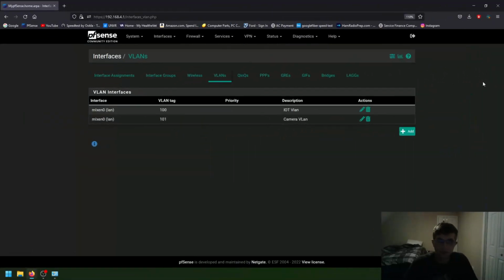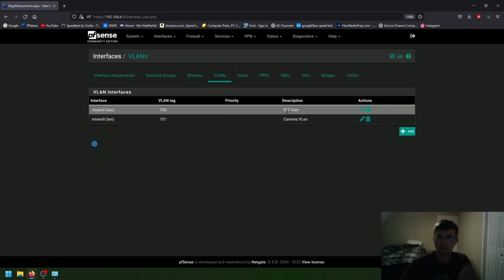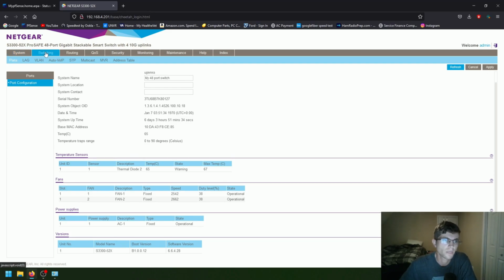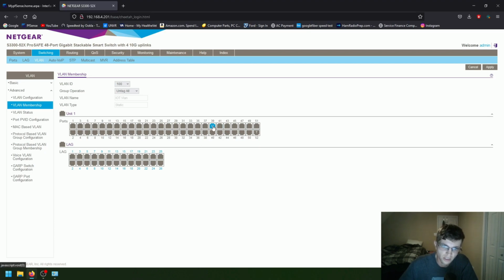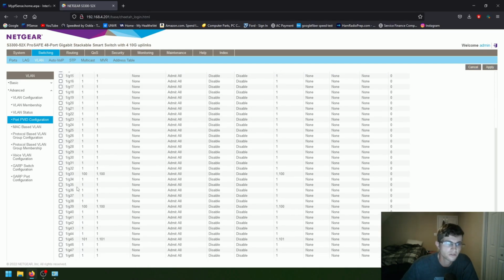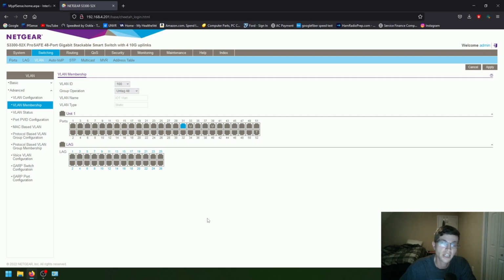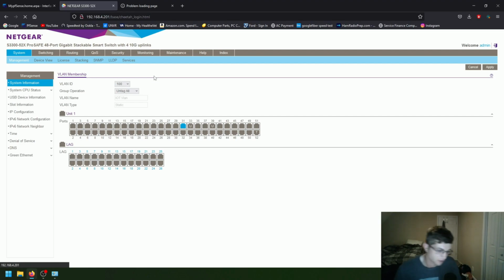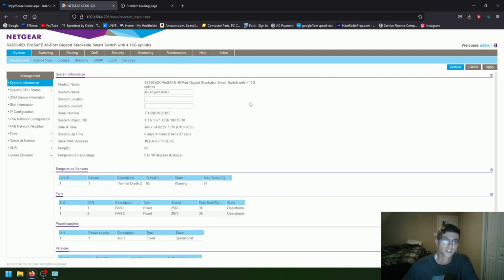How to set up VLans on a Netgear business grade switch!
How to set up VLans on a Netgear business grade switch and add quieter fans to the switch! @LAWRENCESYSTEMS